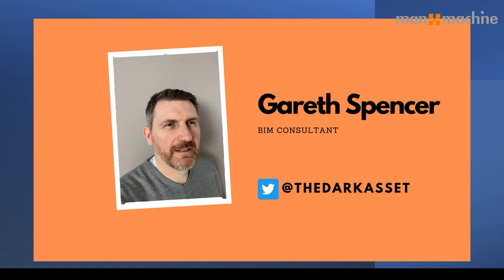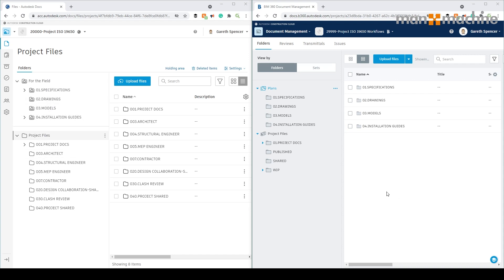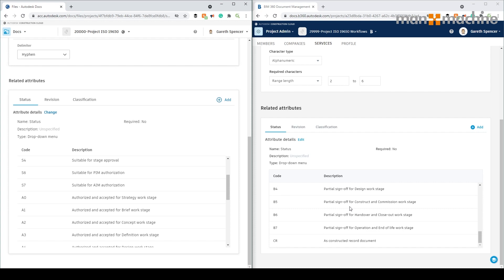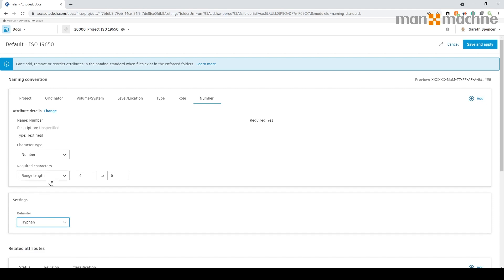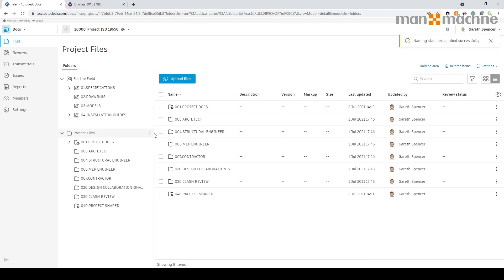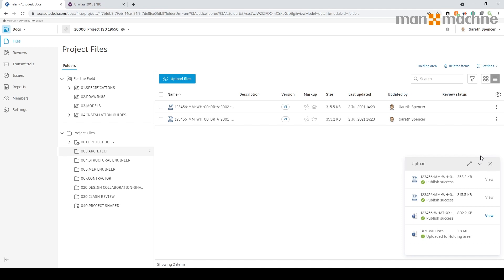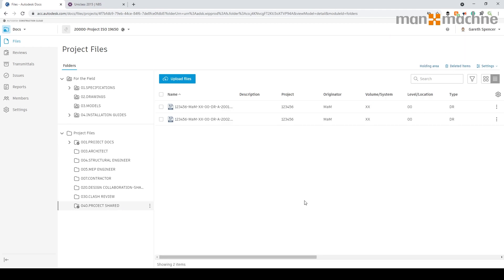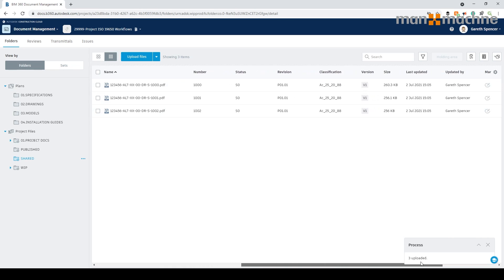Autodesk Naming Standard to ISO 19650 Workflows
Are you looking to apply ISO 19650 workflows and naming container to your Autodesk projects in Autodesk Docs or BIM 360 Docs?
In this video one of our BIM Consultants, Gareth Spencer, will take you through how the functionality within the software works to help you set up your projects with the new ISO 19650 naming standard functionality.

What is covered:
• What is file naming standard?
• Setting the naming standard up
• Add files to naming standard enforced folders & holding area
• Add files to folders where the naming standard is not applied
• Workflows
• Revision codes, status codes, and classifications